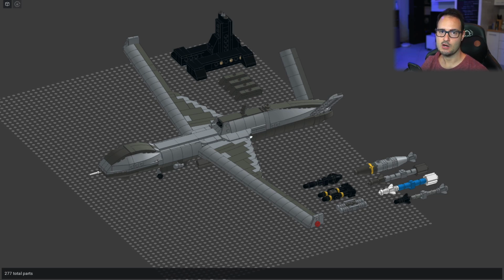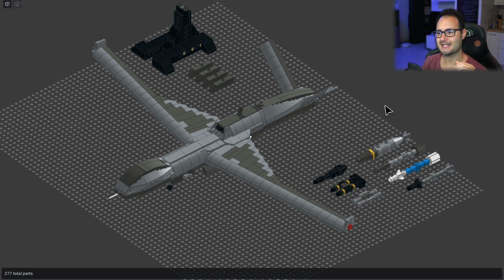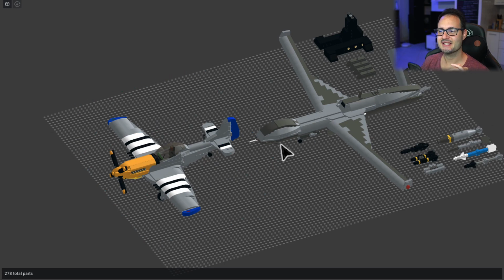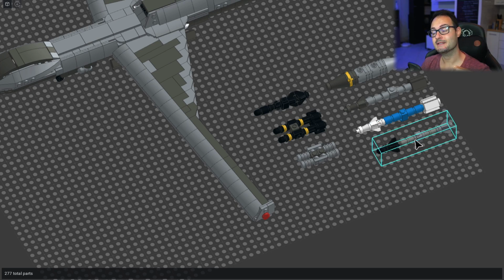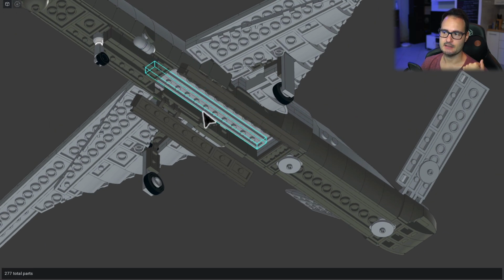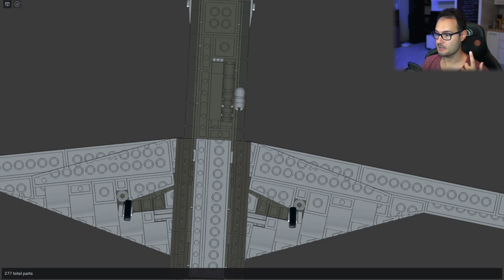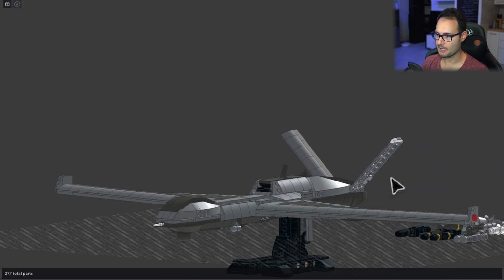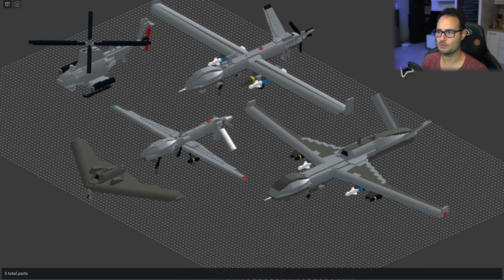LEGO | MQ-20 AVENGER | UAV Drone - 1/35 Scale